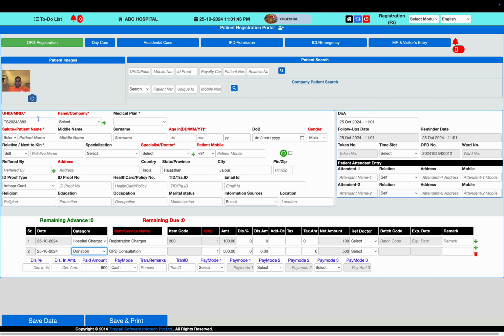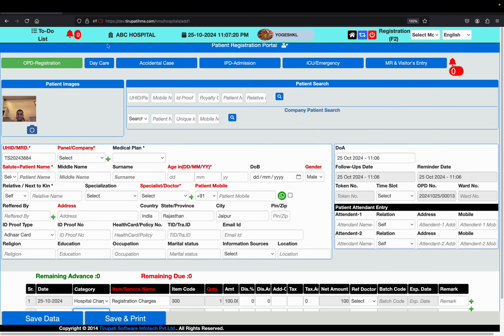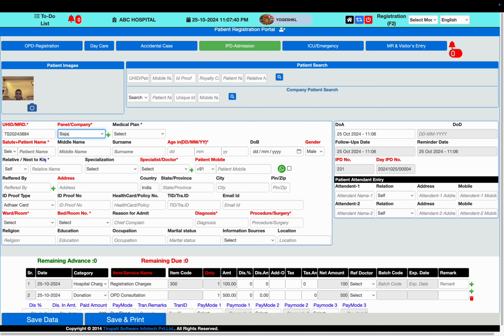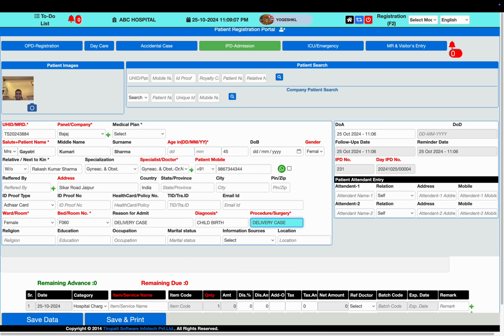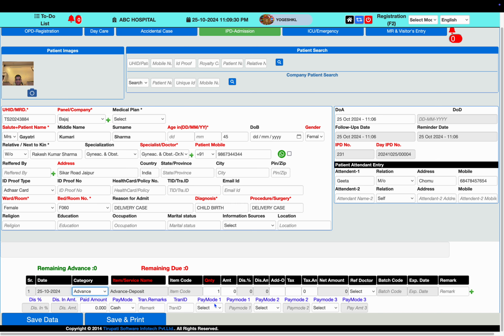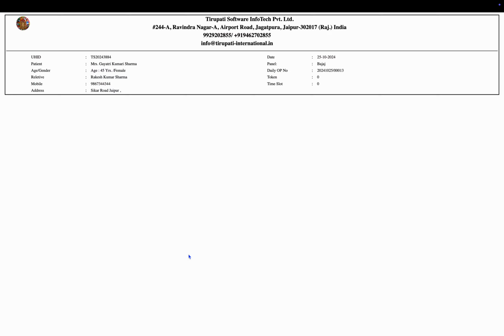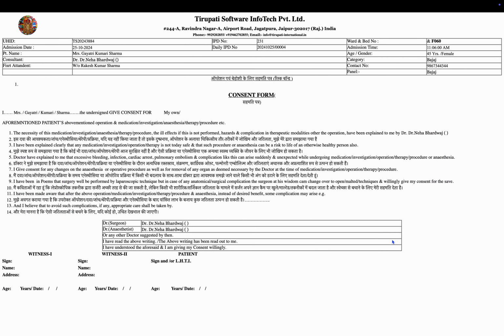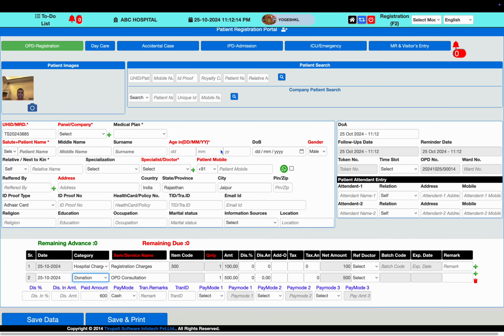Registration Module (OP/IP)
"1. The Registration/Reception Module is a Key Module of Hospitals to Manage OP & IP Patient
2. This Helps to Create OP & IP Patient Registration via the Collection of Demographic Details,
3. Allocating Doctors to Respective Patients as well during OP/IP.
4. Collecting /Validating Payment of Patient Service Like- CASH/Insurance/TPA/Corporates
5. After successfully validating the system, generate the patient's unique ID calls for UHID/MRD No.
6. also assigned an OP UHID/No. for OP-Patient's as well as IP-ID/No. of IP-Patient's"